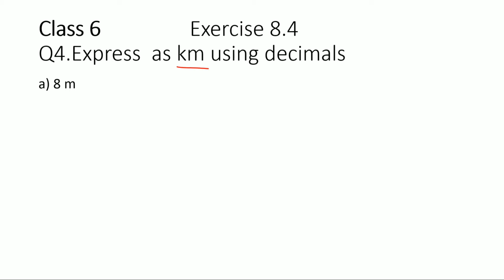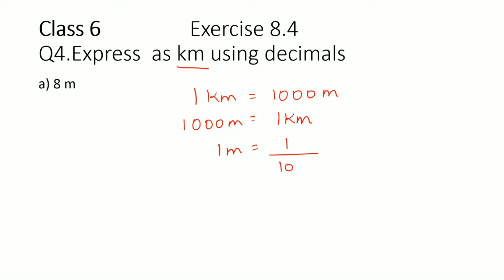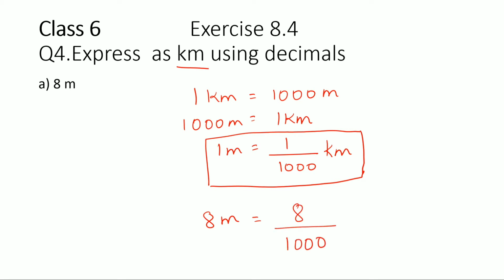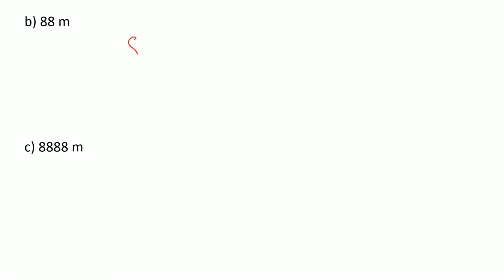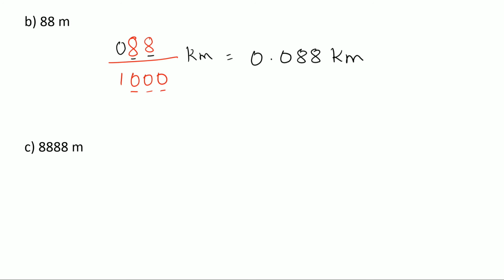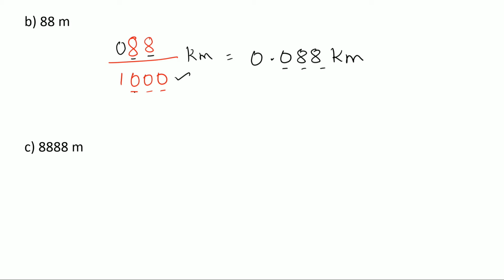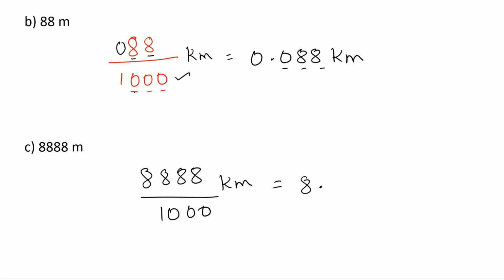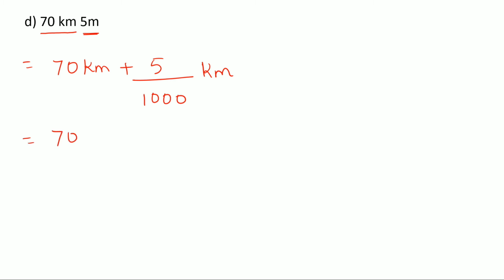Express as km using decimals /Class 6 Decimals Ex 8.2- Q4#maths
Ex 8.2 Q4(old Textbook)
New TEXTBOOK for Class 6 released in 2024
Ganita Prakash